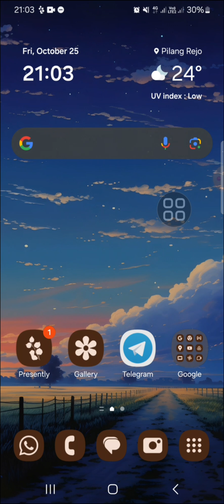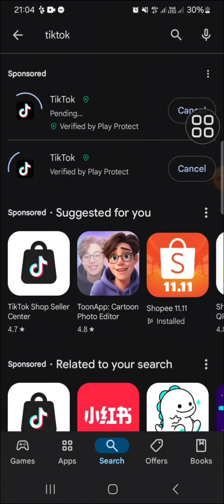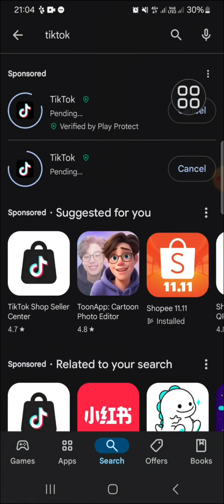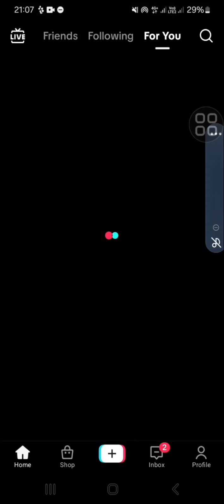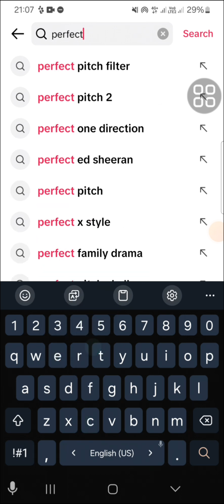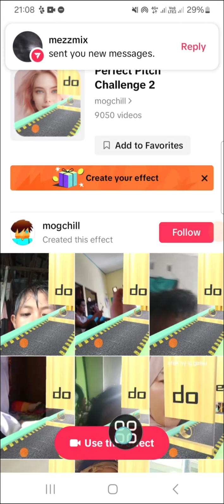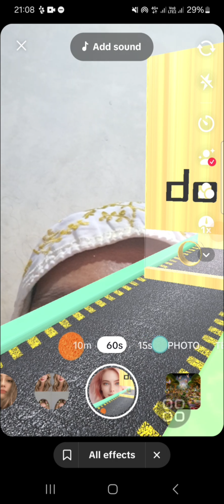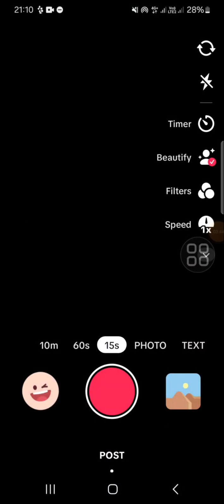❤ How to Create Perfect Pitch Filter Challenge Video on Tiktok | Viral Perfect Pitch Filter Tiktok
Ready to join the viral Perfect Pitch Filter challenge on TikTok? ❤ In this tutorial, I'll guide you step-by-step on how to use the popular Perfect Pitch Filter to create your own trending video! Whether you're aiming for flawless vocals, having fun with friends, or simply jumping on the latest trend, this easy tutorial will help you achieve that perfect pitch. Learn how to find and apply the filter, adjust settings, and create a video that’s sure to go viral on TikTok! 🎶